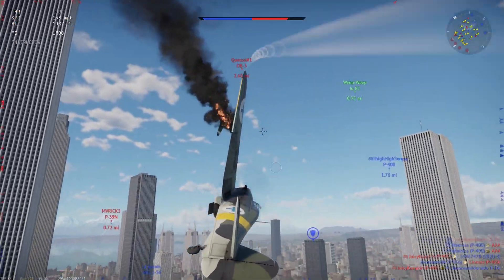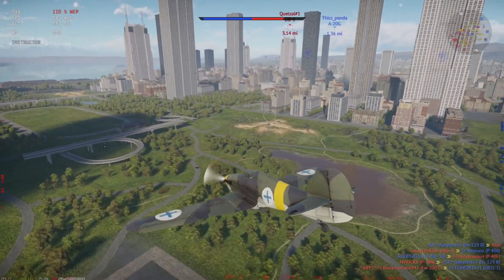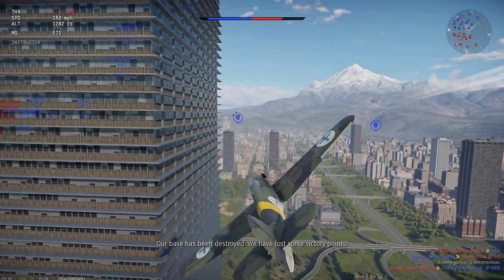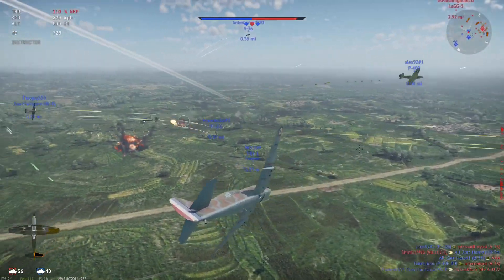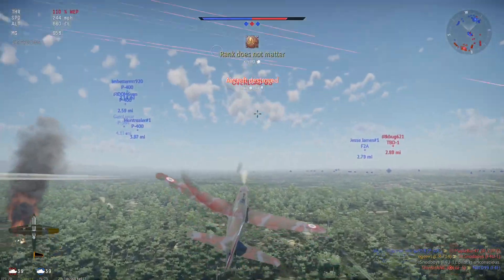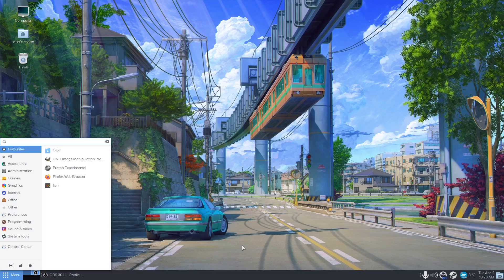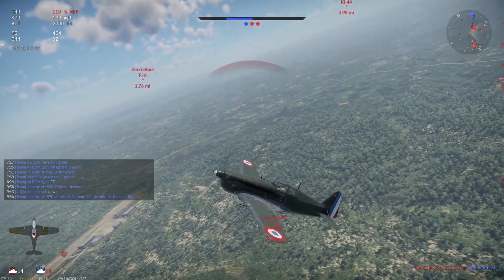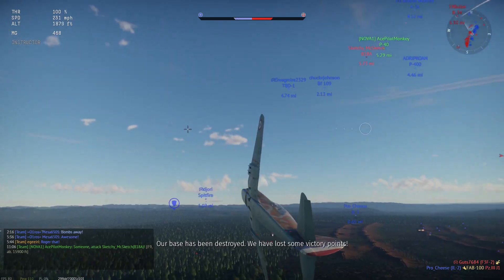Egee's making a new Linux Distro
Heya folks, I'm excited to finally make this video about Hobby Linux, my new Linux distribution! It's designed for tinkers and hobbyists. It's the Linux distribution for all of your hobby projects!

0:00 Heya Hobbyists!
0:33 War Thunder!
1:02 Yes, I really am building a new Linux distro
1:58 What is "Hobby Linux"?
2:58 How will the development work?
4:12 What's the current state of Hobby Linux?
5:06 Why do we need yet another Linux distro?
6:39 FAQ & Outro
7:20 Credits

Be sure to follow and star the project repos on Github

The wallpaper I used is from the excellent Mitch Murder album called Then Again. Check it out on Bandcamp!

Become a Hobbyist! 💡

Listen to Egee Streaming!

Follow Egee's Socials!

As of 2024, my production workflow consists of:
Laptop 📷 Asus ROG Strix G15
Microphones 🎙 Behringer XM8500
Audio Interface 🎹 Behringer UMC202HD